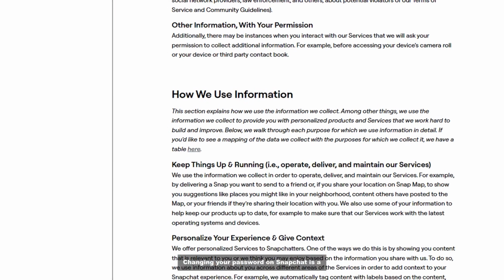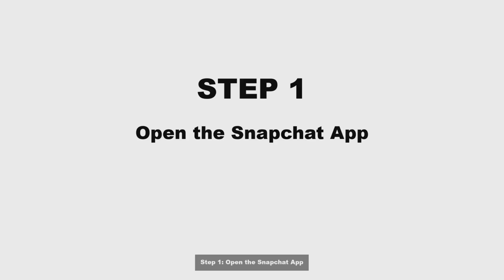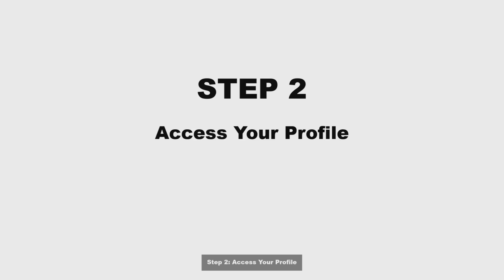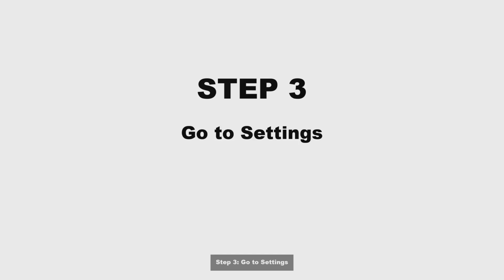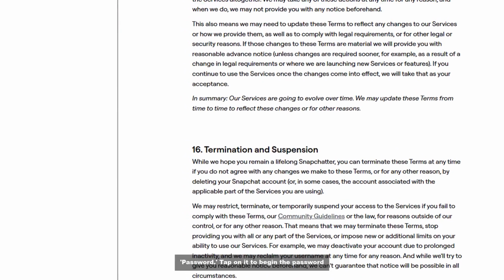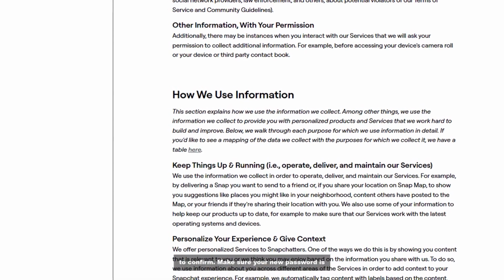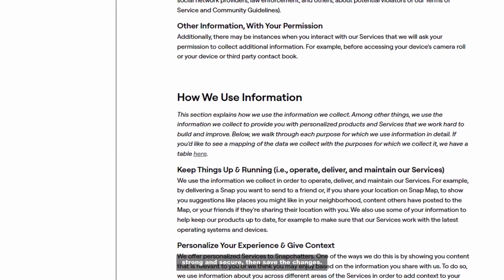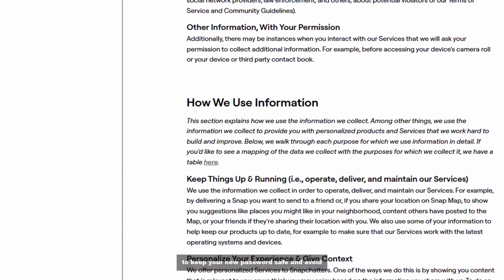How To Change Password On Snapchat 2025 (2026)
In this video, we will guide you through the process of changing your password on Snapchat in 2025. If you're looking for a simple and effective way to secure your account, you've come to the right place.